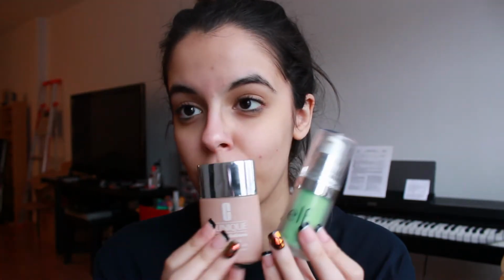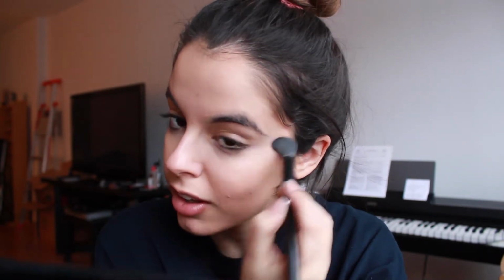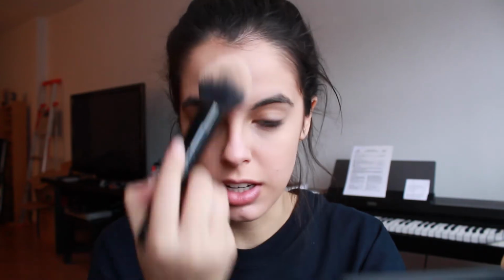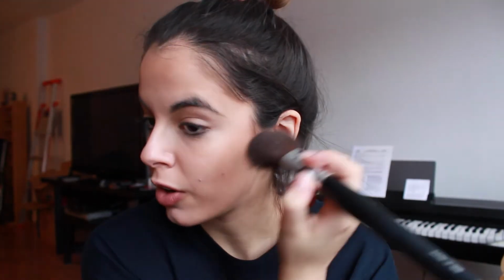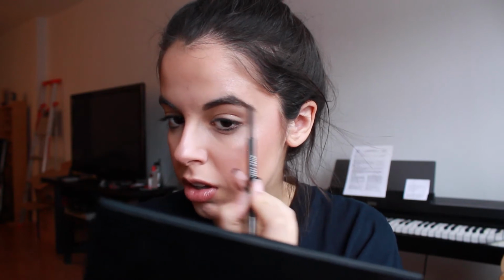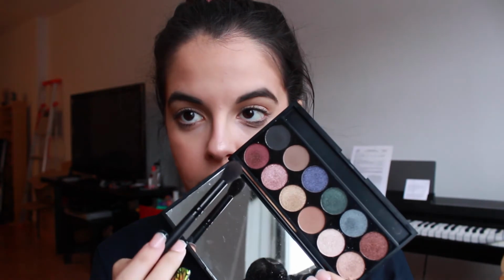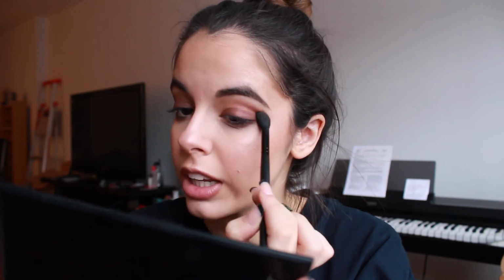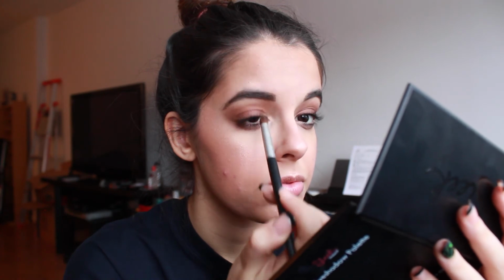Full Face Of First Impressions | Testing Out New Makeup!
WATCH IN 1080p HD FOR THE BEST QUALITY!
Each and every one of you mean the world to me, and I can't thank you all enough for the endless amount of love and support.

MY LINKS SO THAT WE CAN BE BEST FRIENDS!

COMMONLY ASKED QUESTIONS:
Age: 18
Camera: Cannon Rebel t4i
Lens: Cannon EFS 18-55mm
Editing software: iMovie & Final Cut Pro
Thumbnail Editor: PicMonkey
Are You A YouTube Partner: Yes I am!